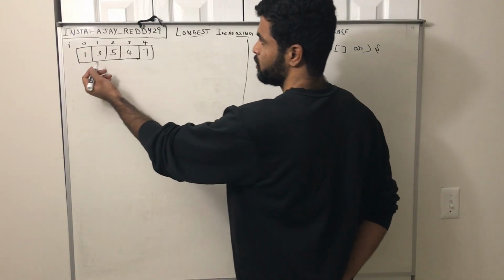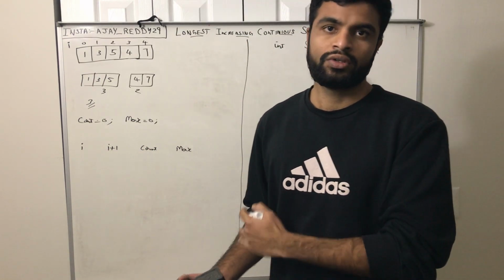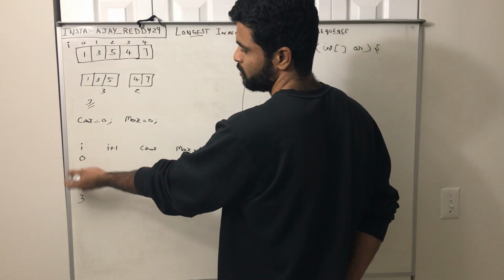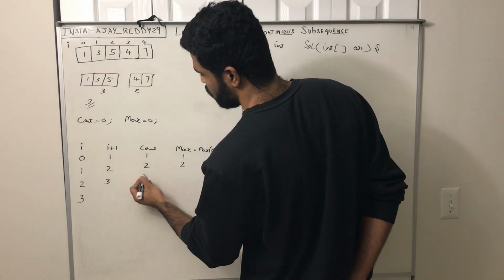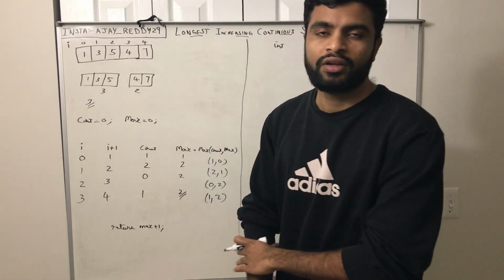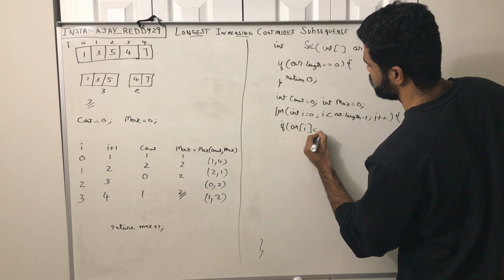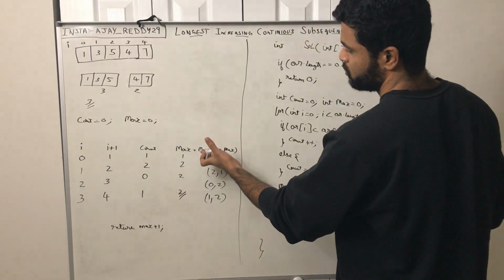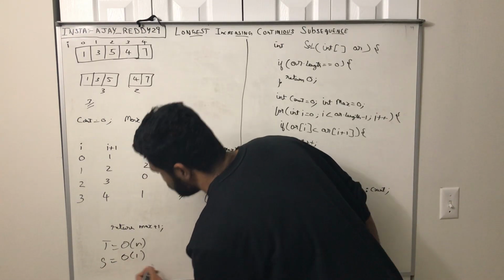Longest Continuous Increasing Subsequence - Interview Question | Made it easy for beginners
This video shows Longest Continuous Increasing Subsequence - Interview Question solution in C#